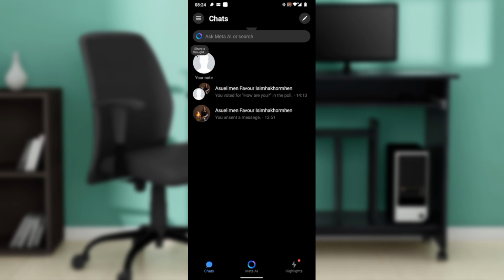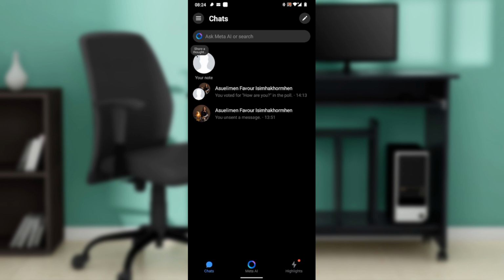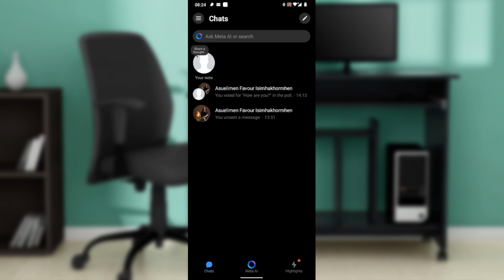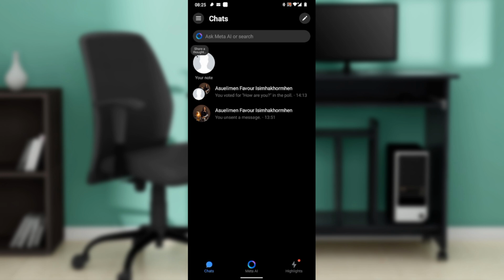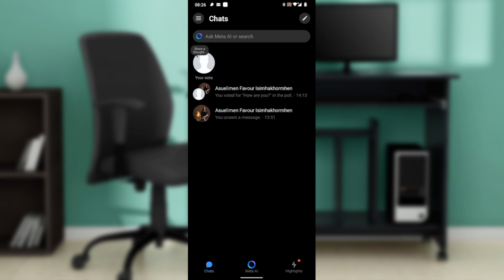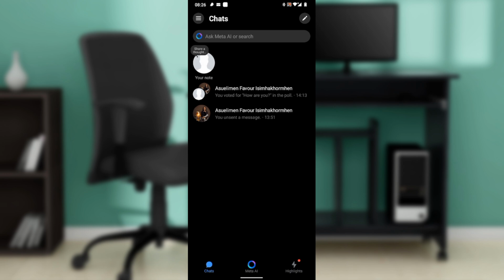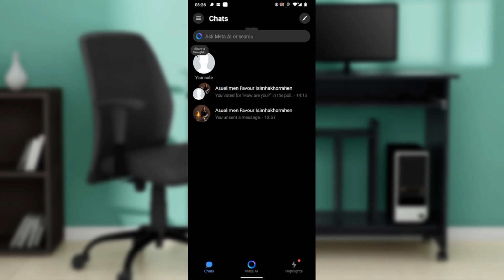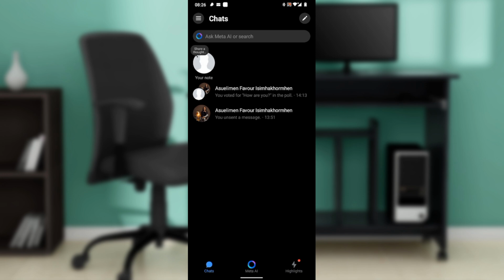How to Fix Video Call Problem on Messenger (Easiest Way)​​​​​​​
In this video I will show you How to Fix Video Call Problem on Messenger. It would be good if you watch the video until the end so that you don't miss important steps.